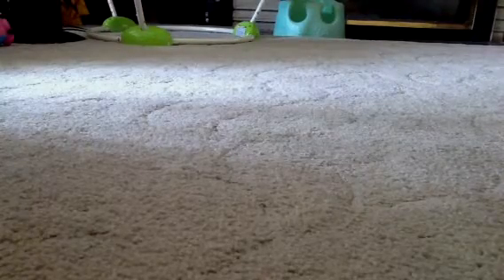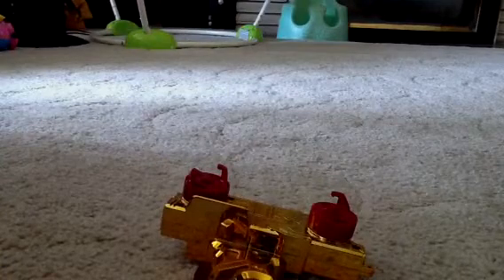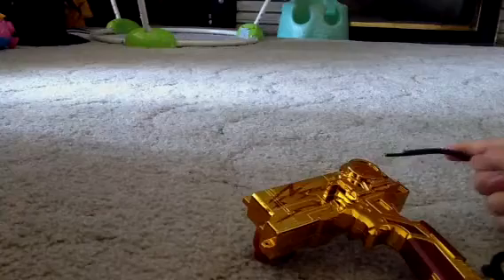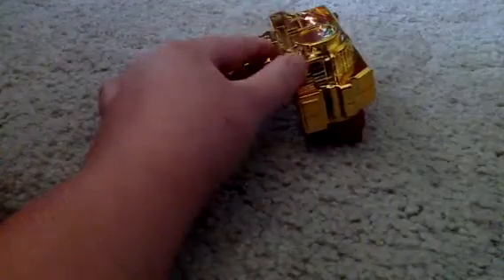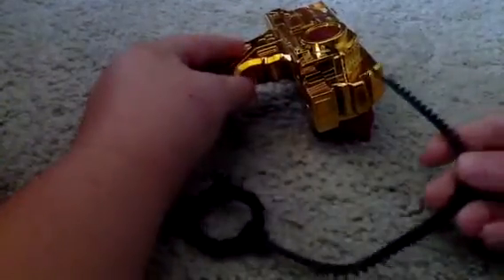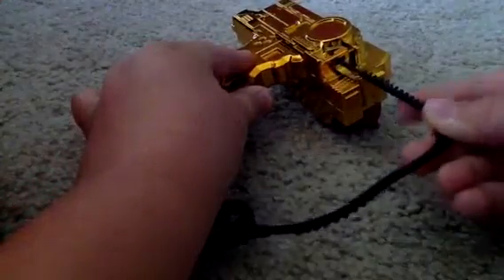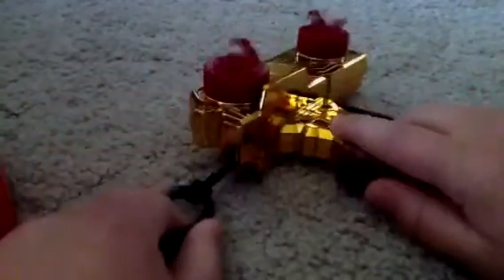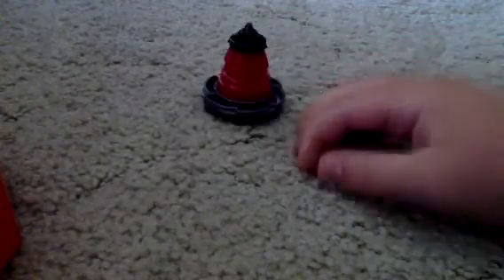Double launcher and tornado eagle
Beyblades